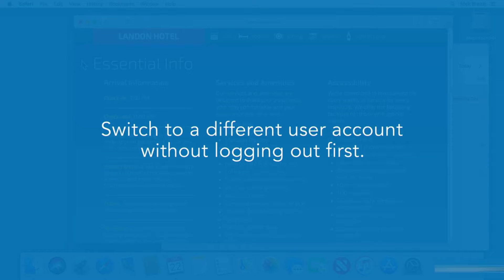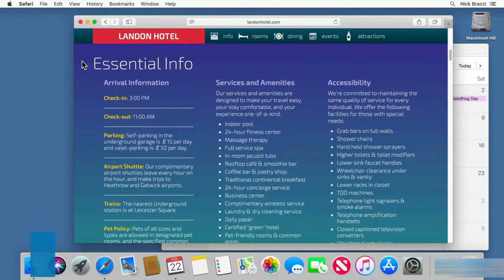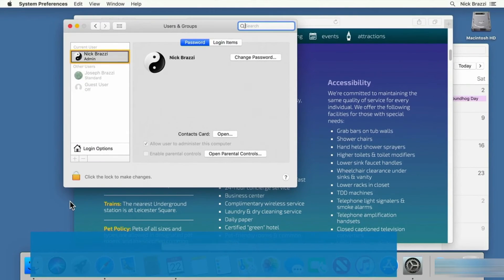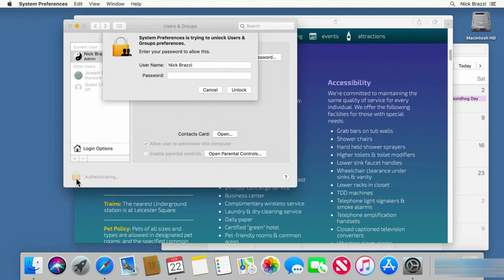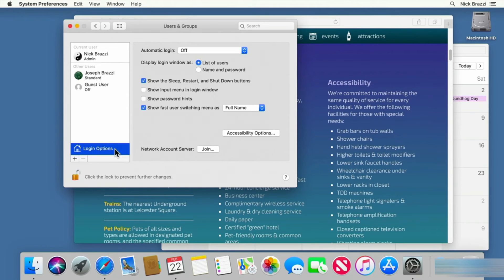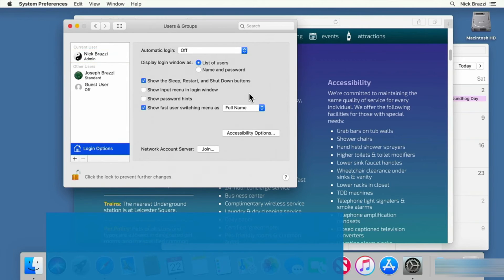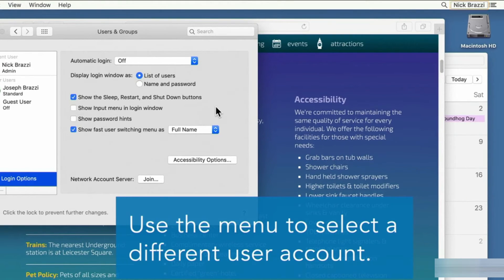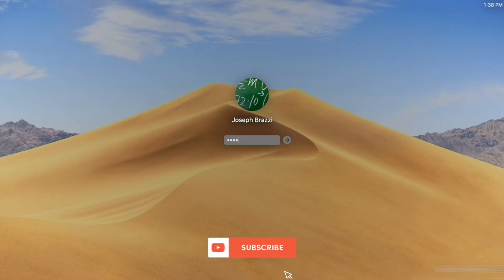Tutorial 15 | How To Switch User Accounts without Logging Out | MacOS Tips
Tired of constantly signing out of one user account just to switch to another on your MacOS device? In this step-by-step tutorial, I'll show you the easiest way to seamlessly switch between user accounts without the hassle of signing out each time.

Whether you share your Mac with family members, colleagues, or simply have multiple accounts for different purposes, mastering this feature will save you time and frustration. Say goodbye to interruptions and delays caused by logging in and out repeatedly.

Join me as I walk you through the simple process of switching user accounts with just a few clicks. From enabling Fast User Switching to accessing different accounts without closing your current session, you'll discover how to effortlessly manage user profiles on your MacOS device.